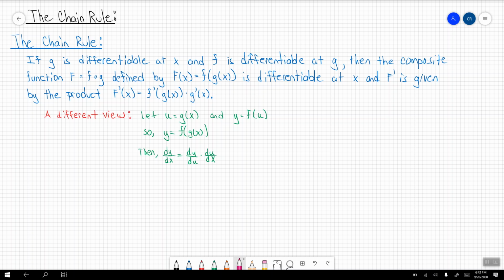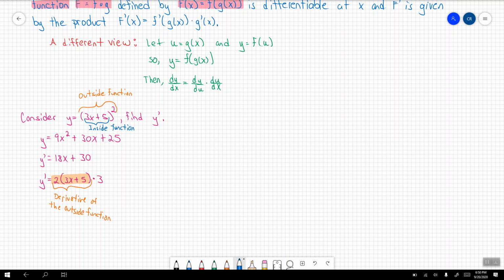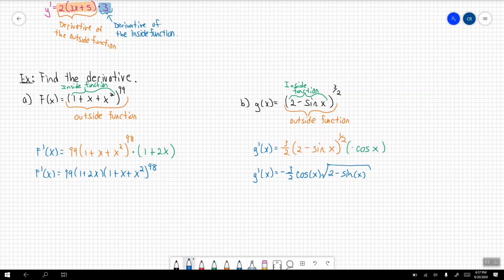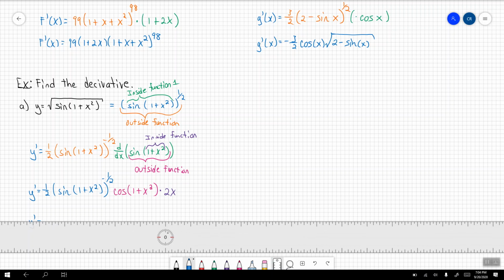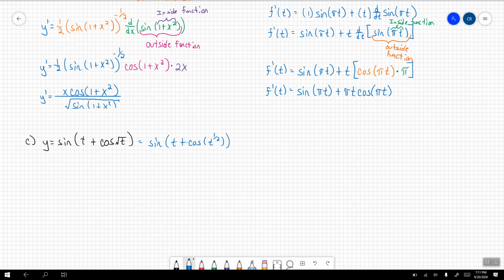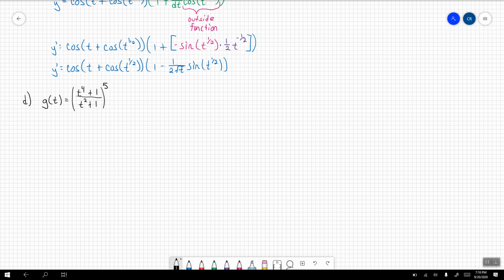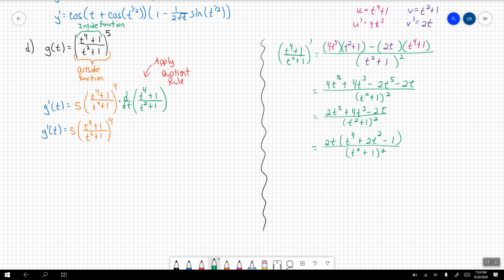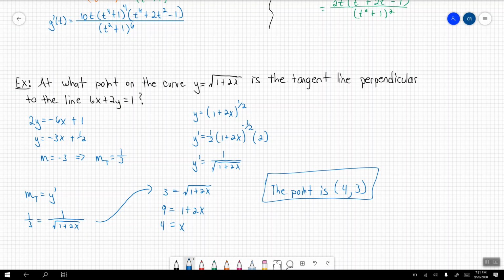The Chain Rule (Calc I)